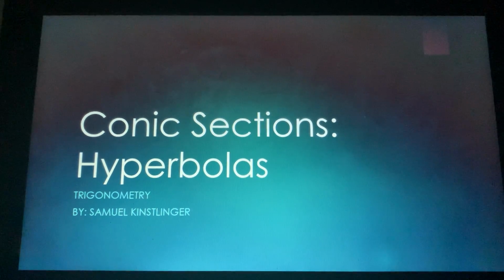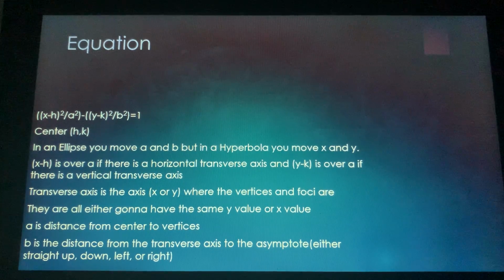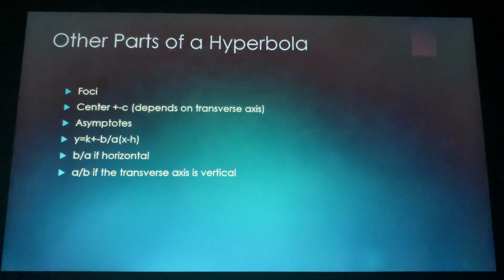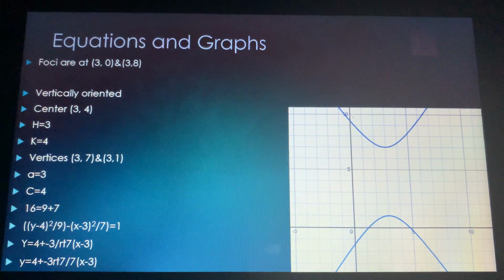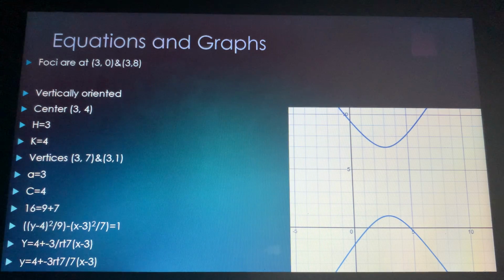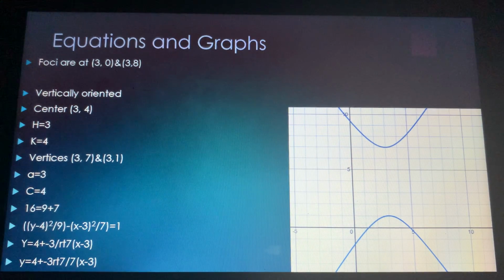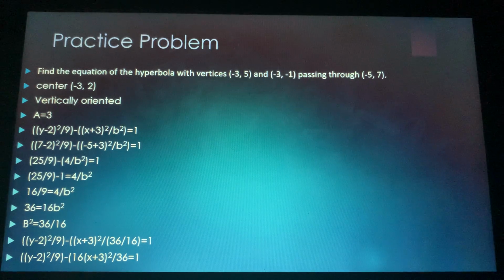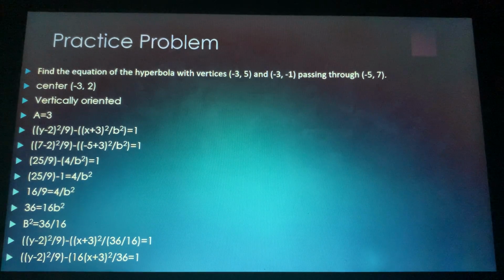Conic Sections: Hyperbolas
This video goes through all of the parts and problems tested to hyperbolas.